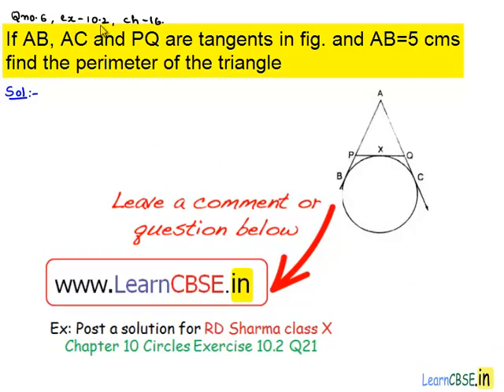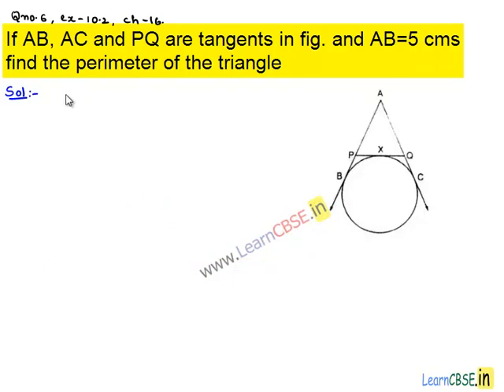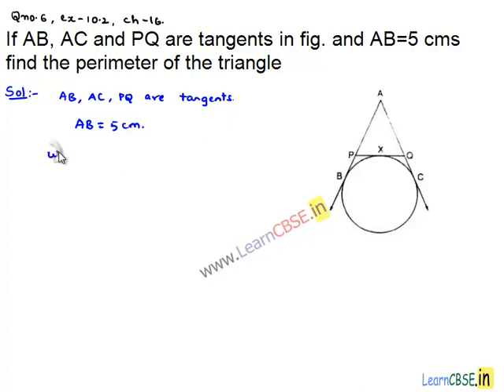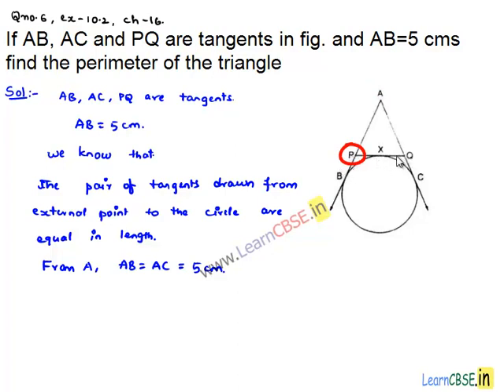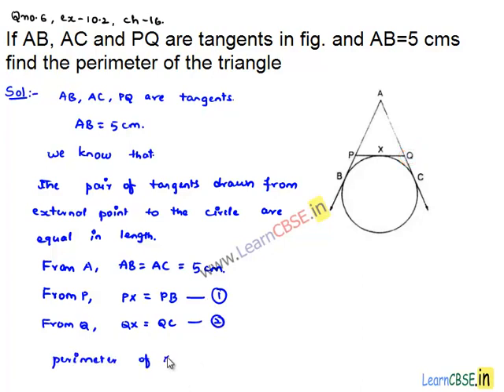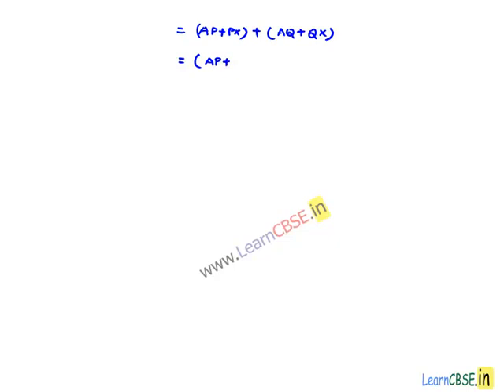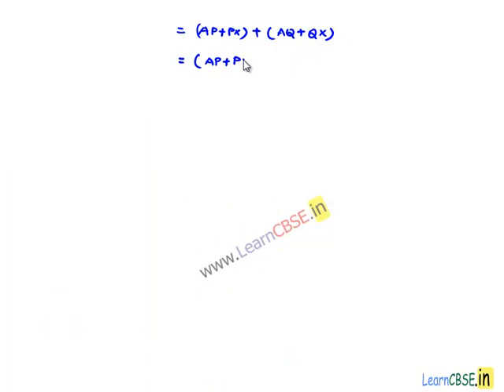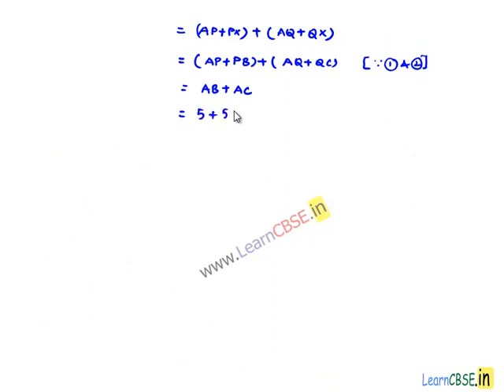RD Sharma class 10 Solutions Chapter 10 Circles Exercise 10.2 Q6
Scoop it! LearnCBSE.in